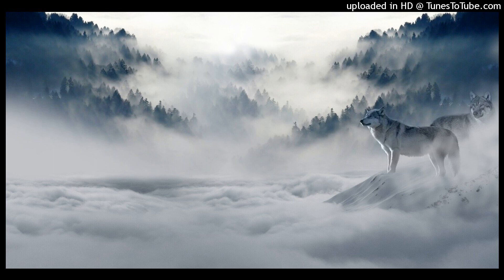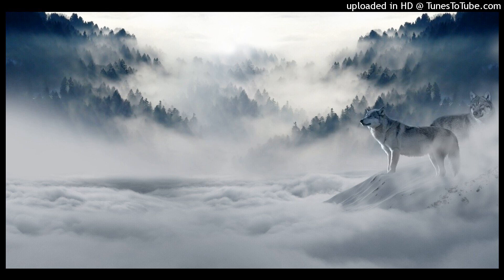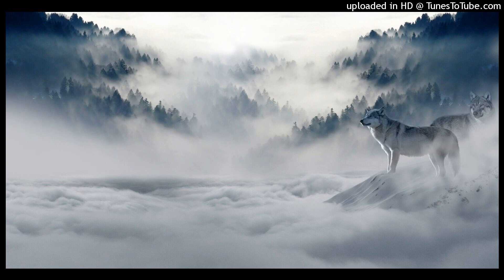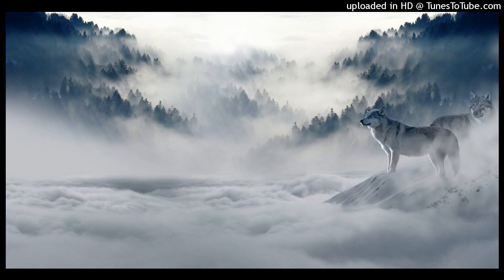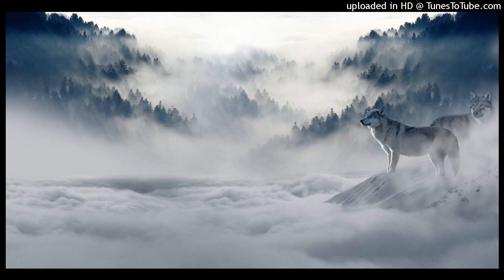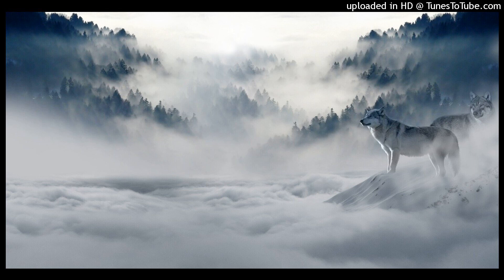Let it go (Male version)